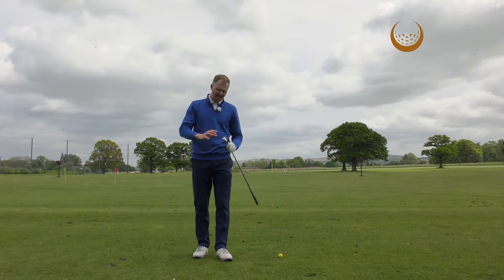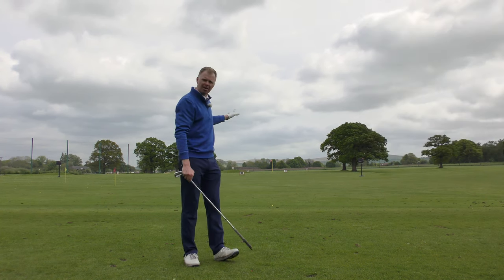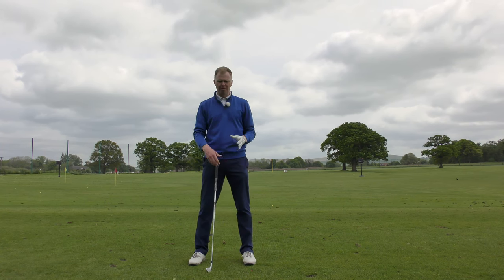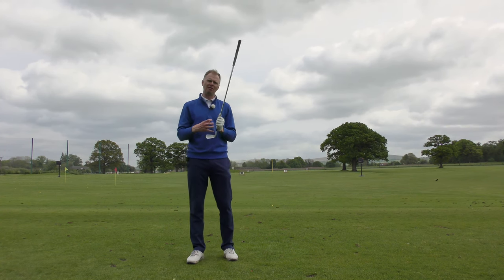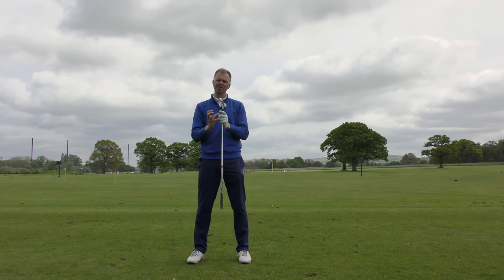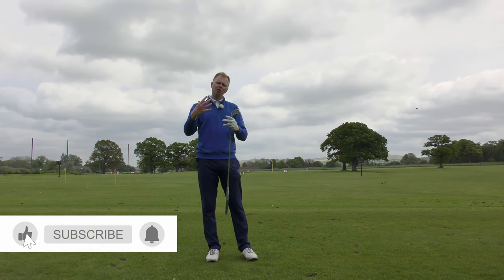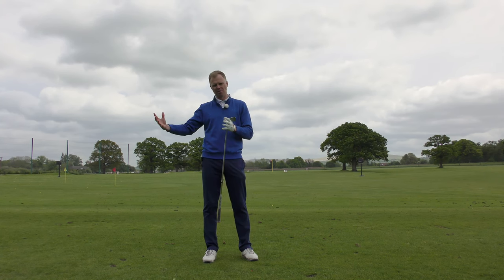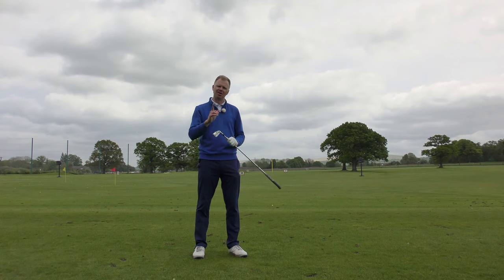IRONS Buying Guide - How to pick the right set of irons for your game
How to buy the best set of irons for you and your golf game

In this golf tips video we go over the many decisions you will make when buying your next set of iron golf clubs. It doesn’t matter whether you are a beginner golfer or a scratch golfer, there are many different options available to you and many different factors to consider.

Each major golf club manufacturer will offer several product lines to cater for different categories of golfers, from beginner golfers to tour professionals. Beginner golf clubs - also known as game improvement golf clubs - tend to feature larger clubhead sizes, helping you make better contact with the ball through a larger sweet spot. These clubs will also often feature bigger offset, helping to protect against slices and promoting straighter golf shots.

On the other end of the spectrum you will find the pro series of golf clubs. These clubs will normally have a thinner top line and a smaller head size. The manufacturing process will often be forging - in contrast to casting - which helps procure a better feel to the golfer. These blade-type clubs normally have very little offset and don’t use as much perimeter weighting in their design.

Remember that when buying a new set of golf irons - or buying a pre-owned set - you are making a decision that will last for a couple of years at least. It is therefore important to realistically assess your current level of play and your ambitions going forward. Finally, budget considerations are definitely a factor and you will be rewarded by hunting for golf deals once you know the iron set that will suit you and your golf game.

Good club manufacturers to consider when buying your next set of irons are: Callaway, Cleveland, Cobra, Mizuno, Ping, Srixon, Taylormade, Titleist, Wilson, XXIO